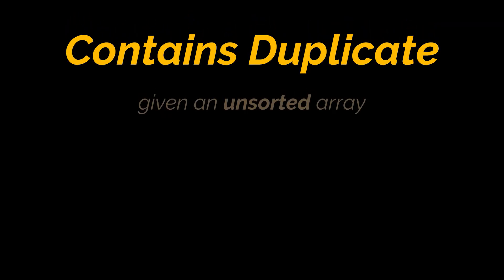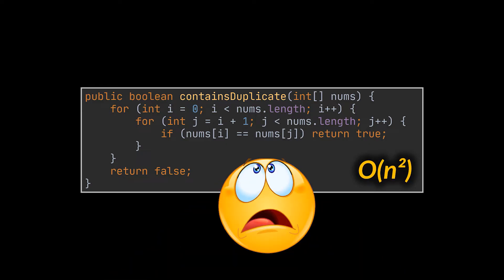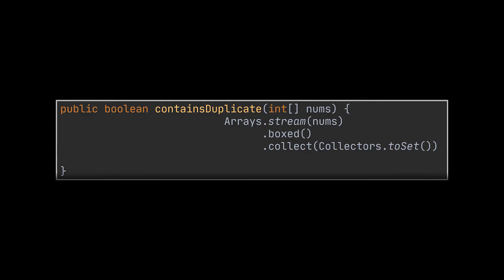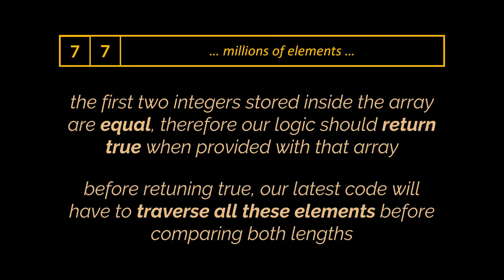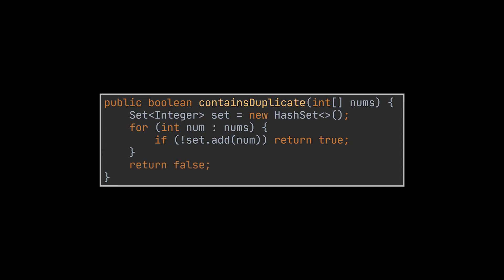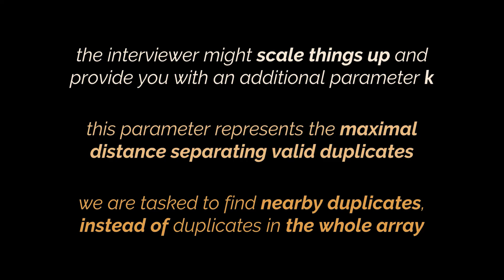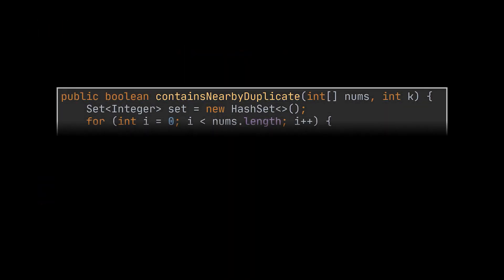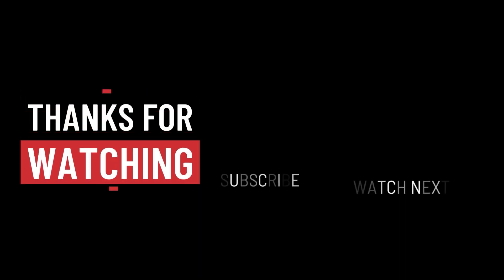Contains Duplicate I & II | Detailed Explanation | LeetCode Java Solution | Geekific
In this video we solve and provide a detailed explanation to the Contains Duplicate (1 & 2) LeetCode problems.

Timestamps:
00:00 Introduction
00:06 Defining the Problem
00:30 Brute Force Approach
00:55 Optimal Solutions
03:44 Thanks for Watching!